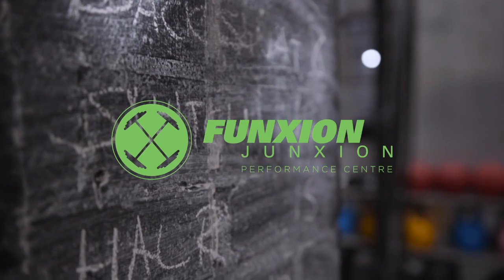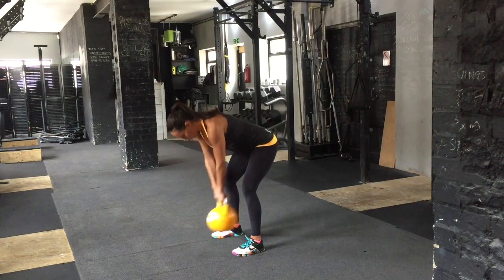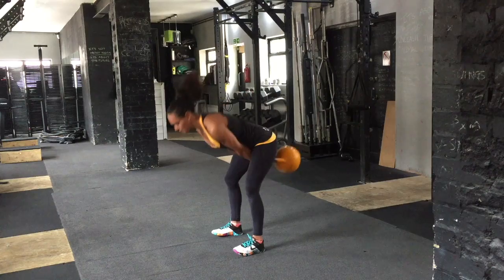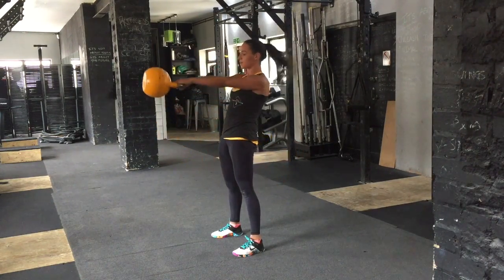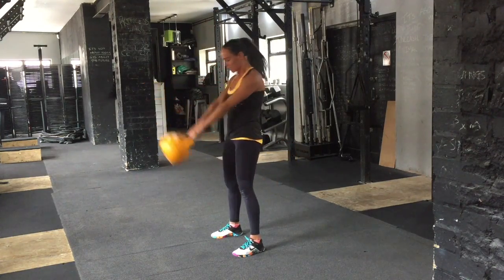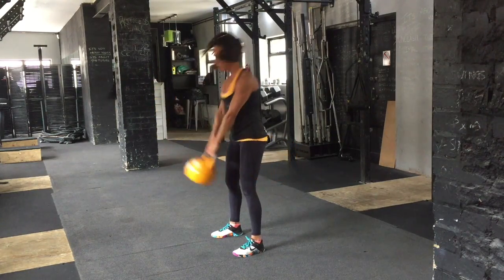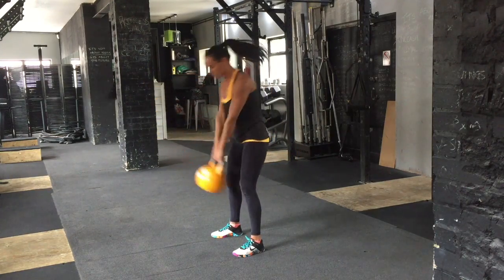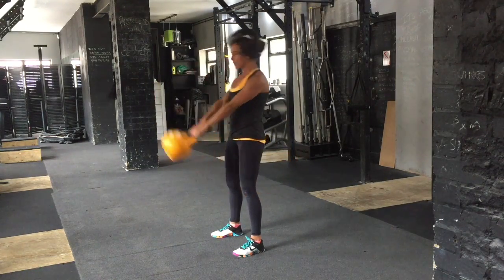KB SWING-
This video is about KB SWING- Needs Coaching Cues